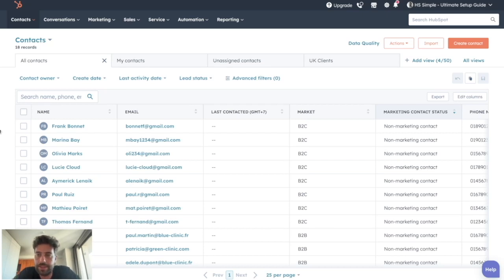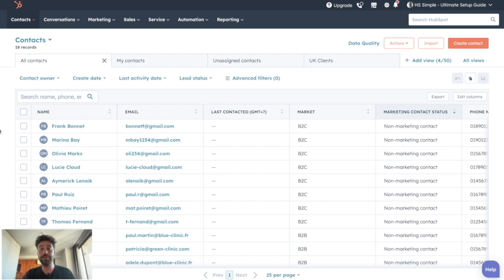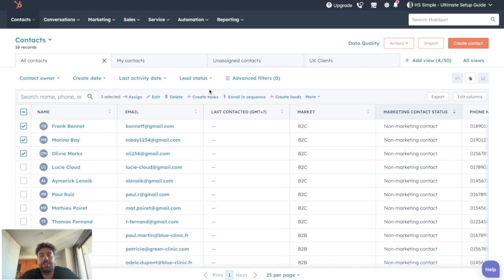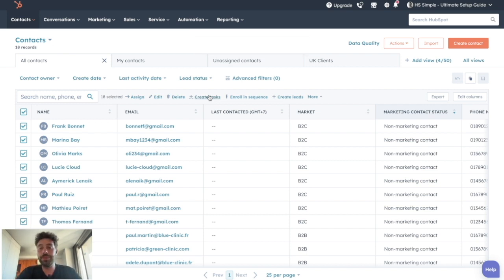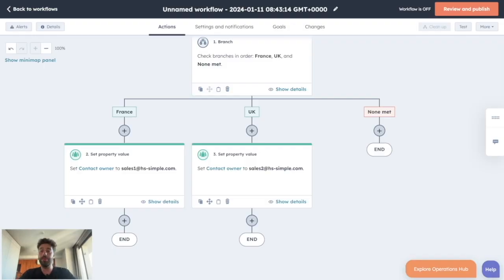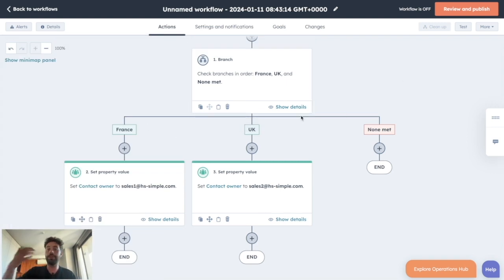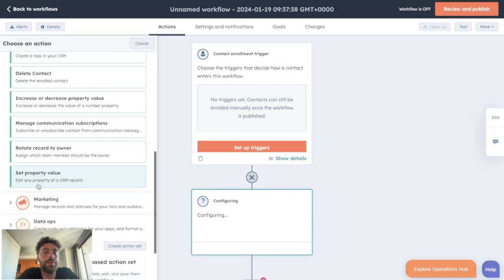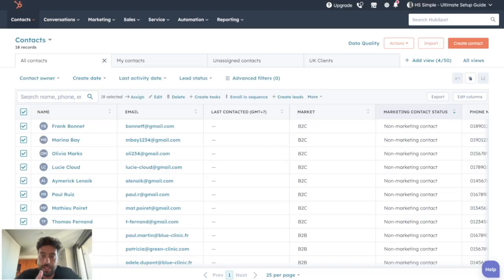How to Assign leads to your Salespersons on HubSpot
👨‍🔧👨‍🔧 Link to your Free Access to the Full Training and Bonuses

Join our comprehensive HubSpot series with the latest tutorial, "How to Assign Leads to Your Salespersons on HubSpot". This guide is crucial for sales managers and HubSpot users who aim to optimize their lead distribution and sales processes.

🎯 In This Video, You'll Learn:

The importance of assigning the right leads to the right salespeople for effective execution of your sales processes in HubSpot.
Different methods of lead assignment in HubSpot, tailored to various needs and subscription levels.
Benefits of assigning leads, such as consistency in communication, partitioning your database for clarity, and automating salesperson-related actions.

🔑 Assignment Methods Covered:

The manual method: Accessible to all subscription types, offering control over lead distribution but time-consuming.
The automated method: Using workflows for assignment based on lead properties, suitable for Pro subscription users.
The round robin method: Fairly distributing leads among a sales team, ideal for Sales Pro seat holders.

📈 Why This Tutorial?:

Perfect for sales teams looking to streamline their lead distribution and ensure efficient follow-up.
Discover how to leverage HubSpot's features for assigning leads based on your team's structure and HubSpot plan.
Gain insights into making the lead assignment process more efficient and equitable.

💡 Optimize Your Sales Process:

By understanding and applying these lead assignment methods, ensure that your sales team is working with the most relevant leads.
Learn to implement the most effective assignment strategy that aligns with your sales team's structure and HubSpot subscription level.

🔄 Feedback and Interaction:

Have questions or need further clarification? Post a comment, and we'll provide additional insights into lead assignment strategies in HubSpot.

🔔 Stay Ahead with HubSpot:

Don't miss out on our in-depth tutorials for mastering HubSpot.

0:00 Why Assigning Leads
0:54 The Manual Method
1:53 Get your Free Access!
2:42 The Automated Method
3:26 The Round Robin Method
4:28 Don't Forget your Free Access!